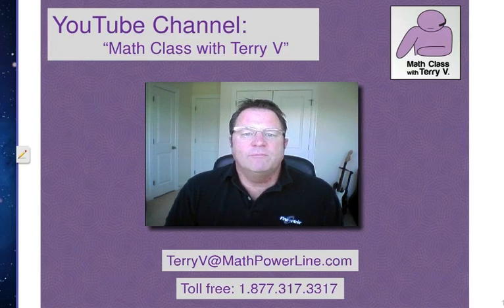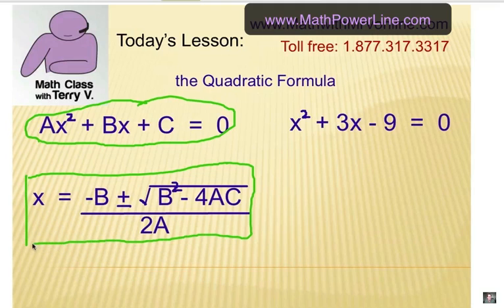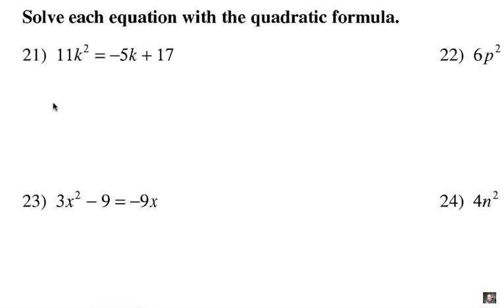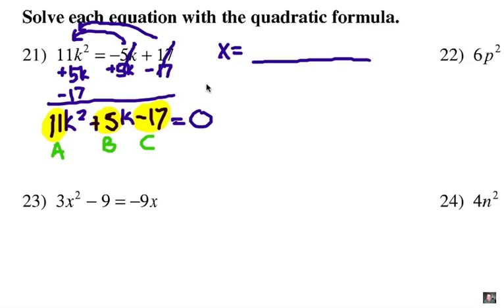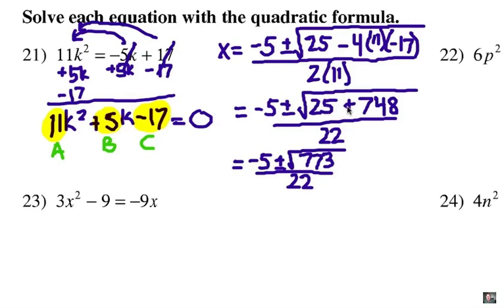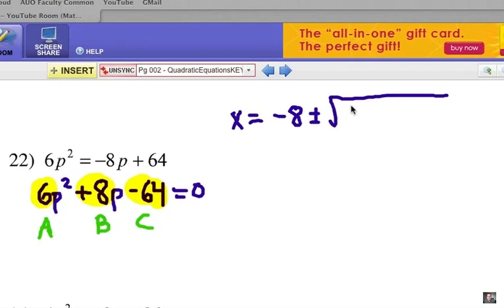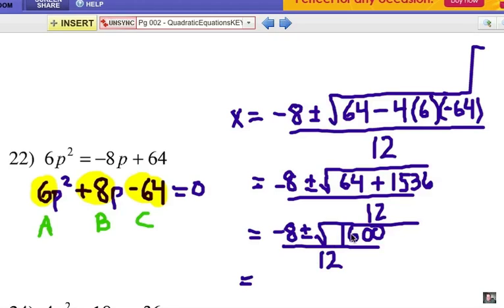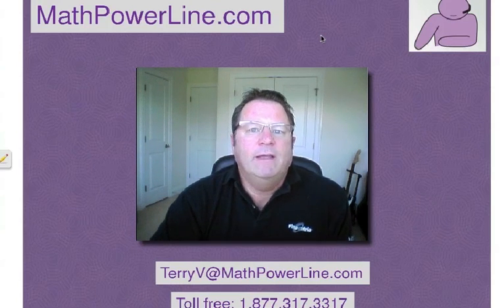How to Solve Quadratic Equations: the Quadratic Formula